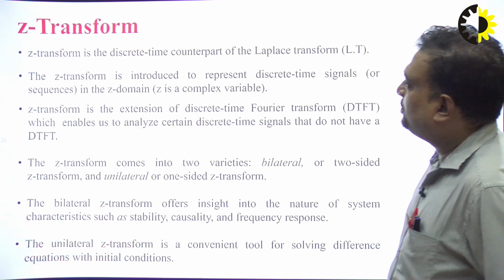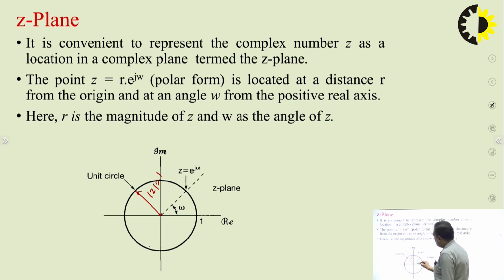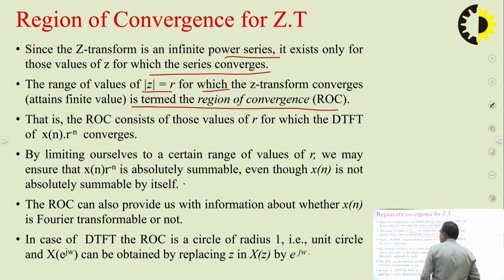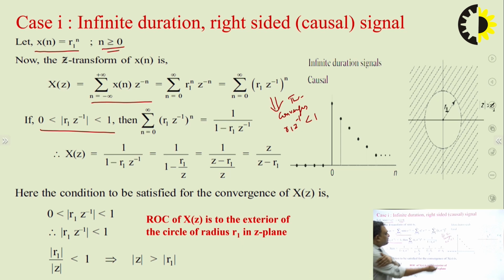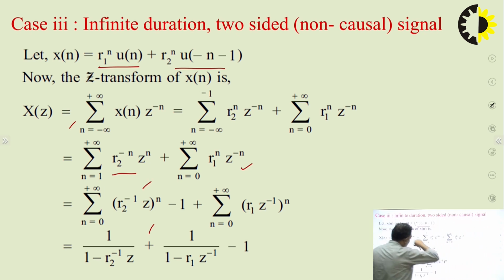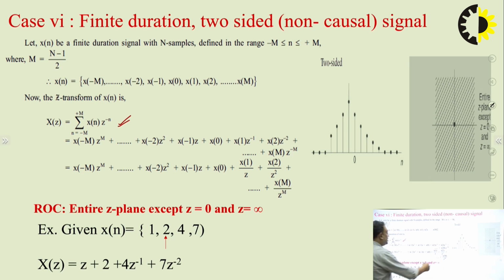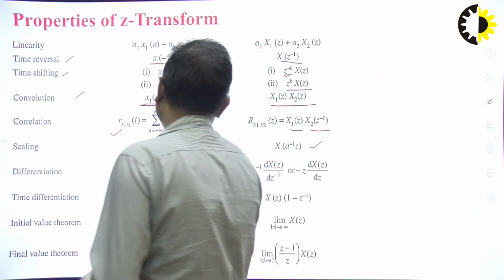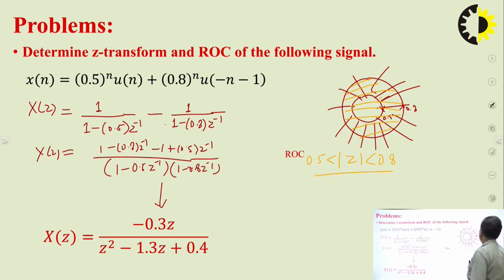''z Transform'' Signal System Lecture 04 By Dr Amit Garg, AKGEC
In this lecture basics of Z-transform along with their properties are discussed.